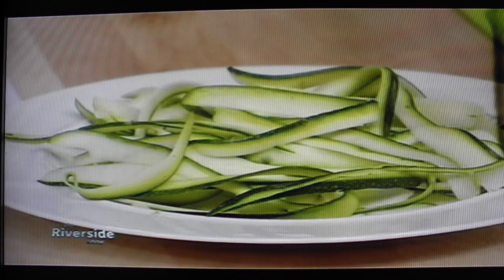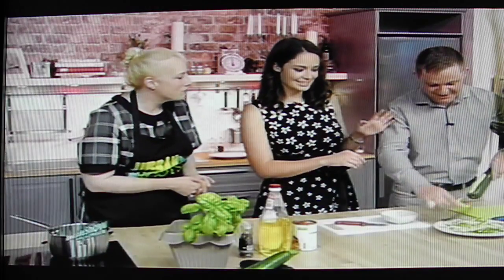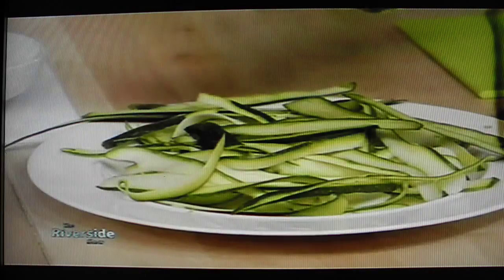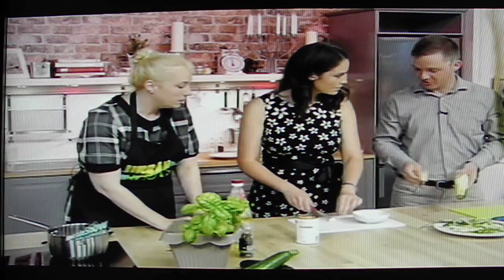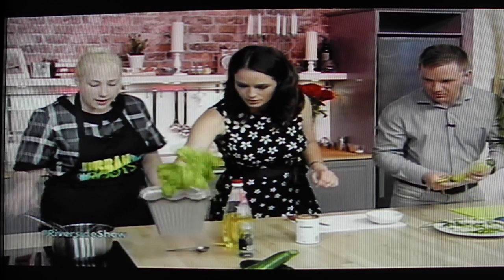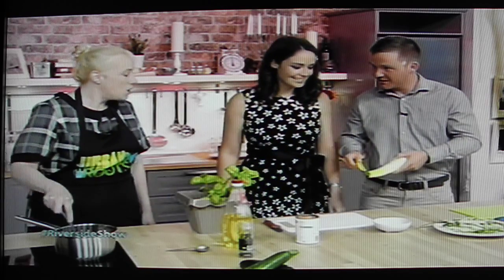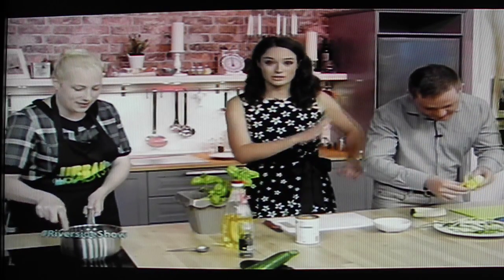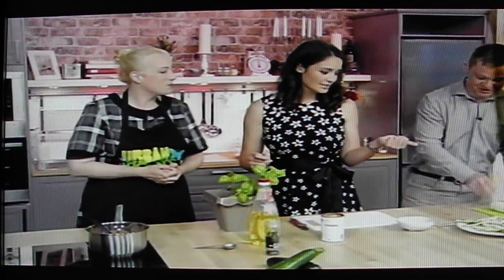Part 1- The Riverside Show- Courgetti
Appearing on the Riverside show Stv Glasgow Thursday September 10, 2015